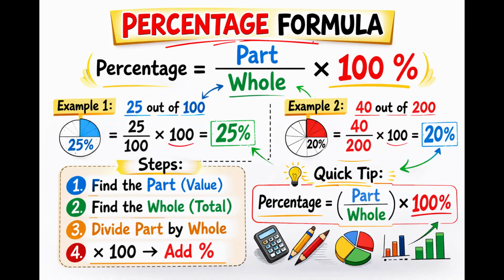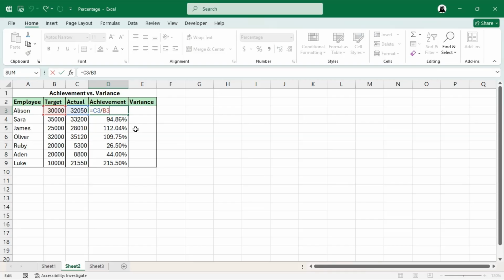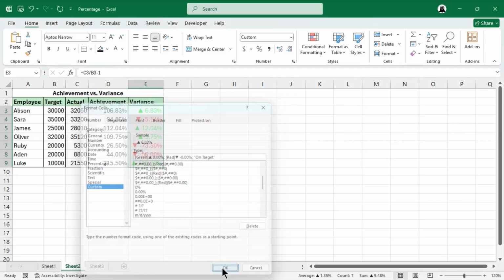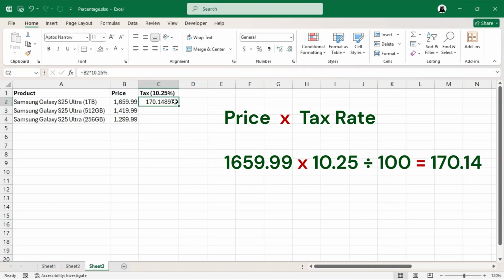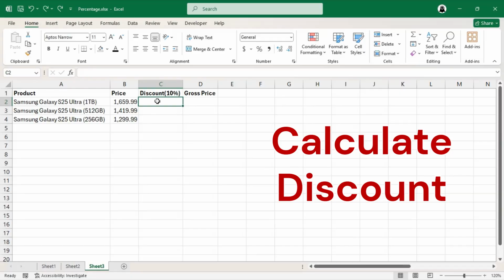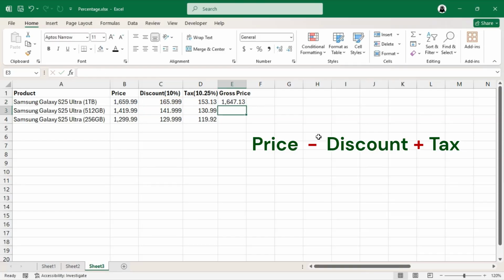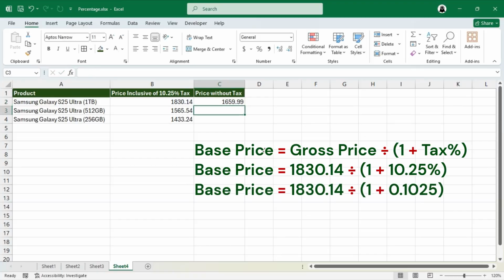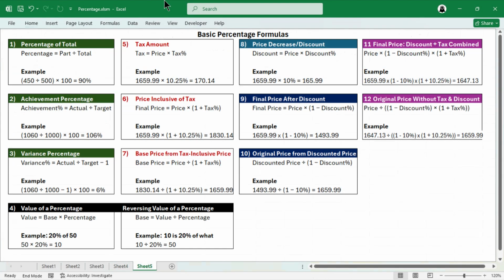Complete Guide to Excel Percentage Formulas with Real Examples (Discount, Tax, Variance & Reverse %)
Learn how to calculate percentages in Excel using simple formulas and real-world examples.

In this tutorial, you will learn how to calculate percentage of total, achievement percentage, variance percentage, tax calculations, discounts, final prices, and how to reverse percentages to find original values.

This video covers practical percentage calculations commonly used in business reports, performance analysis, and price calculations.

00:00 Introduction
00:24 Percentage of Total
00:57 Achievement Percentage
01:40 Variance Percentage
02:50 Custom Percentage Formatting with Colors and Arrows
04:33 Percentage Value Calculation
04:48 Tax Calculation
05:24 Calculate Price Inclusive of Tax
06:23 Discount Calculation
06:57 Calculate Price After Discount
07:24 Calculate The Final Price After Tax and Discount
08:36 Reverse Percentage
09:18 Find Original Price Before Tax Added
09:53 Find Original Price Before Discount Applied
10:28 Reverse Tax and Discount  - Calculate Original Price
11:06 Final Formula Summary